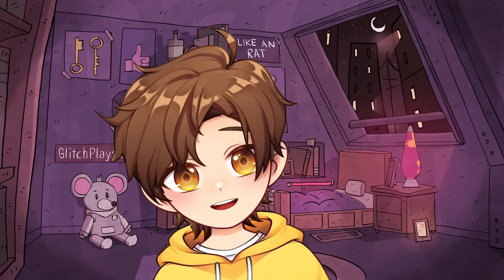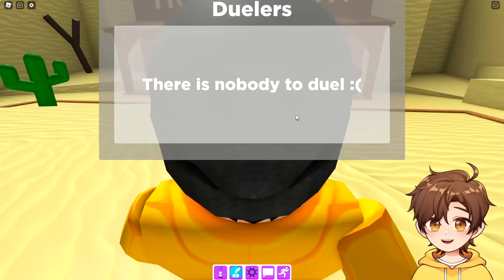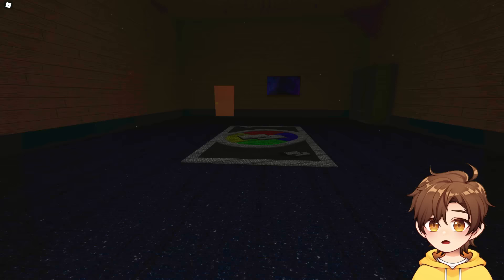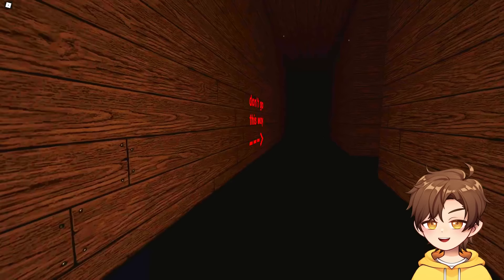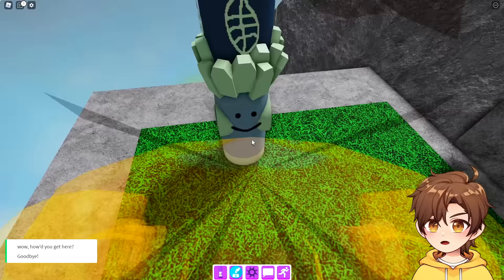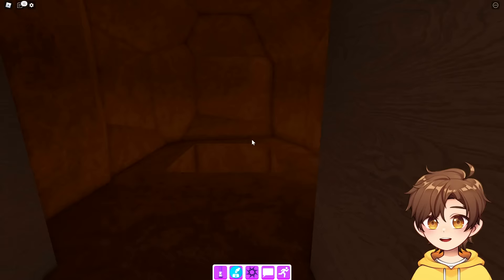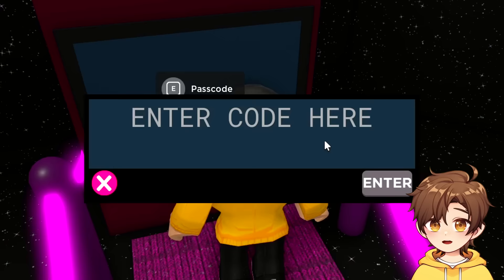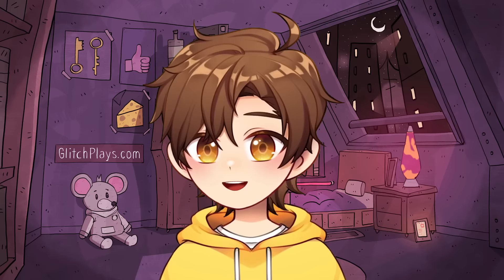Roblox Find the Markers is RUINED... 😡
Today in Roblox, Glitch plays the new Find the Markers update and accidentally discovers the WORST MARKER EVER...
⭐ STAR CODE GLITCH ⭐